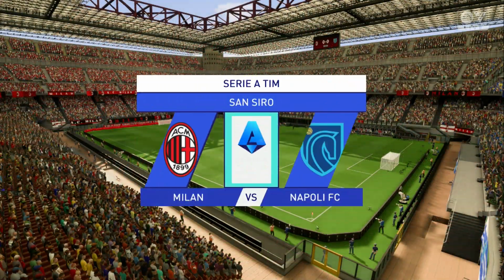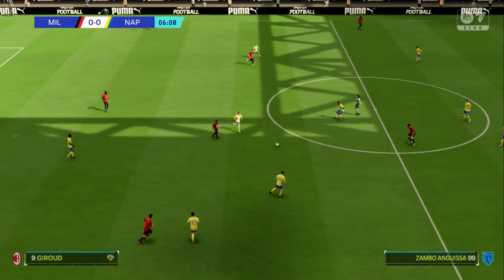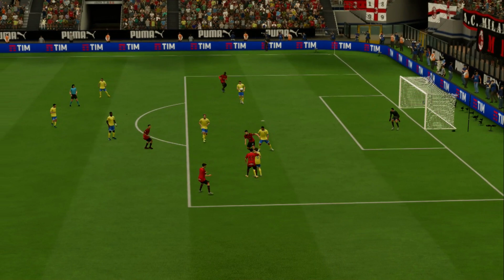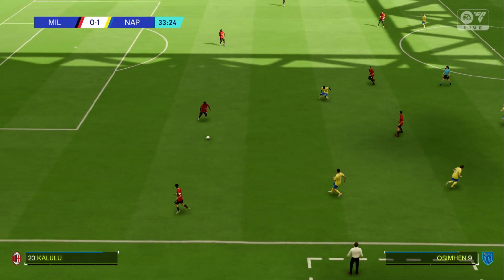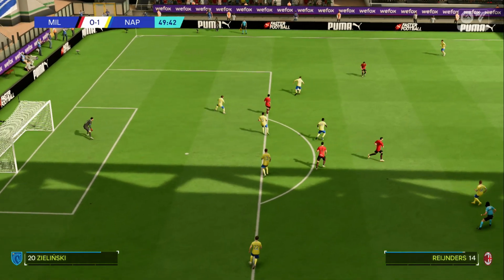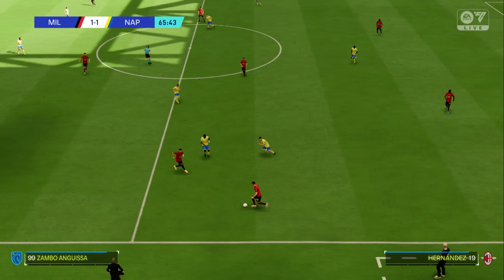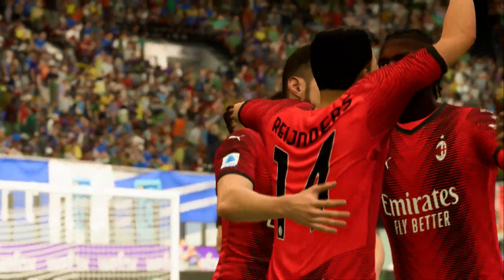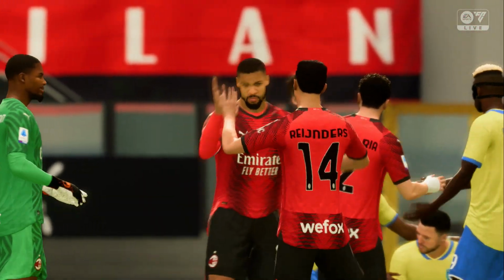AC Milan v Napoli | PPL2024 | W12 | EAFC24 GAMEPLAY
ขอต้อนรับสู่การแข่งขัน PP PREMIER LEAGUE 2024 ครับ นี่เป็นการแข่งขันในวีคที่ 12
เกมนี้เป็นการพบกันระหว่าง AC Milan v Napoli
มาติดตามกันครับว่าใครจะคว้า 3 แต้มไป

โปรแกรมวีคนี้ (This week matches)

ตารางคะแนนปัจจุบัน (Current score table)

Welcome to PP PREMIER LEAGUE 2024.
This is the game between AC Milan v Napoli.
Let's watch who will get 3 points!!

ติดตามการแข่งขันและข่าวสาร (More Info)